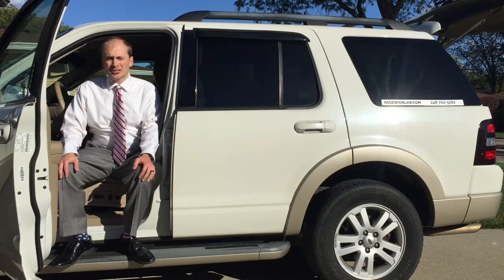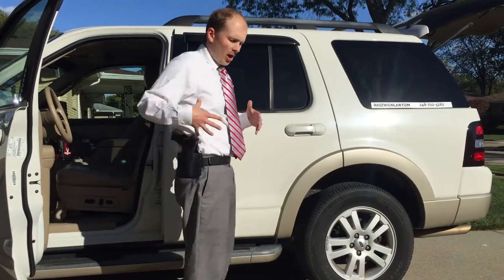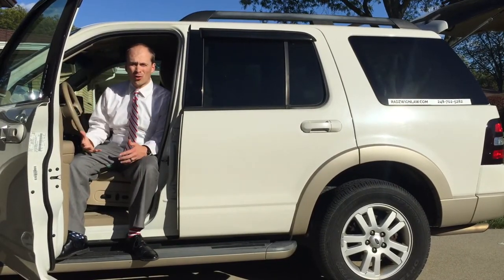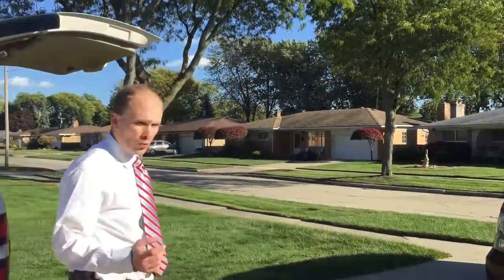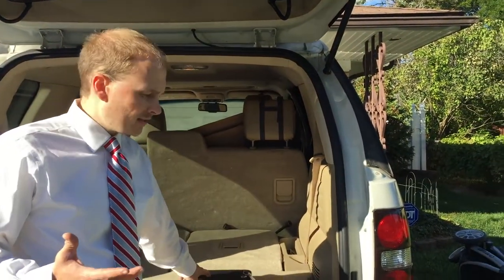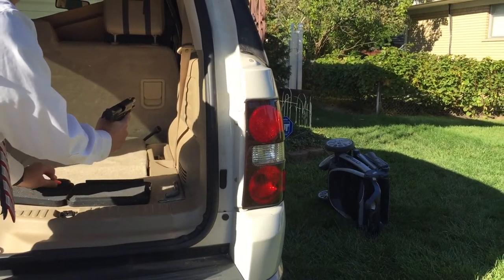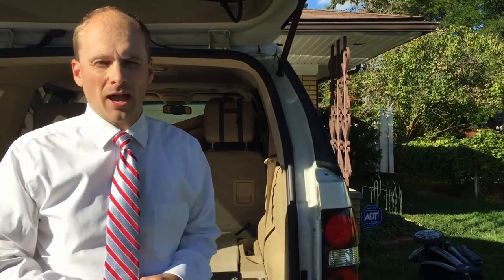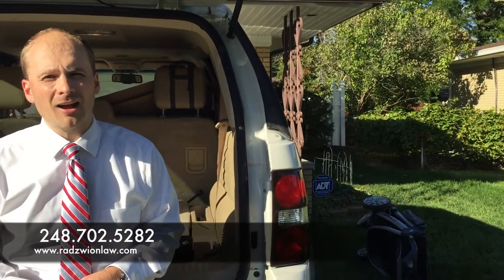Driving with a Pistol in Michigan without a CPL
Educating YOUR Family || Gun Laws || Gun Rights in Michigan
This Video Covers the Safe and Legal way you are required to transport a pistol here in Michigan if you do not have a CPL.

Real Demonstration is Included.**

Friend us on FaceBook @ Radzwion Law Pllc

Visiting the Radzwion Law, PLLC website, FaceBook page or contacting Radzwion Law, PLLC Does NOT create an attorney client relationship.  Viewers should not consider this video as legal advice.